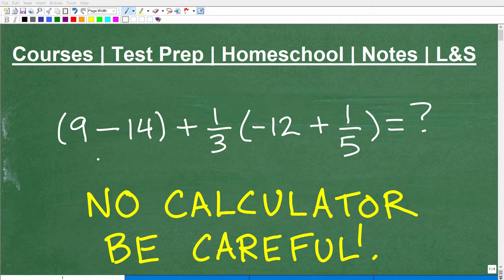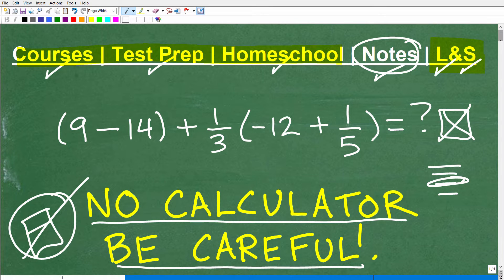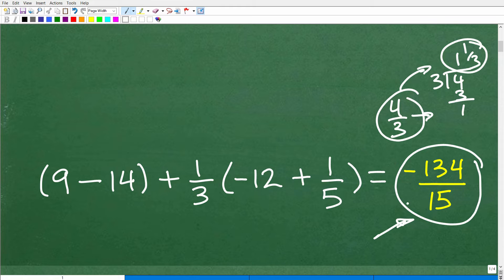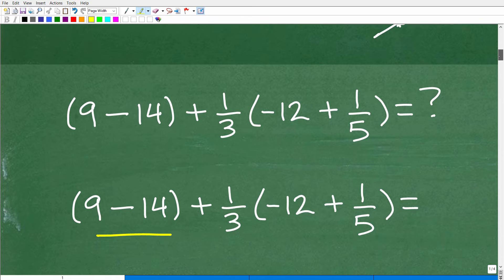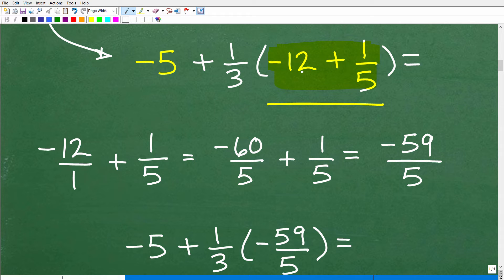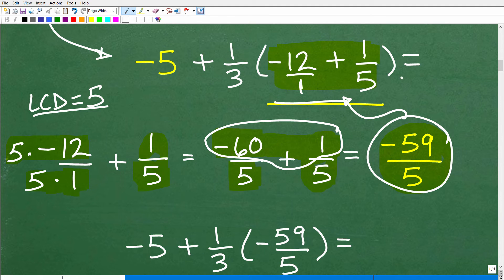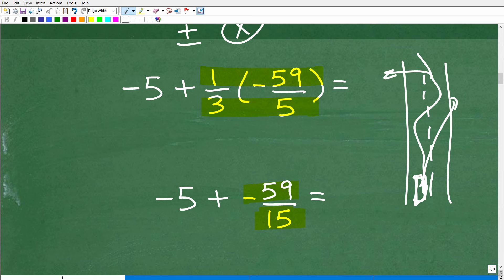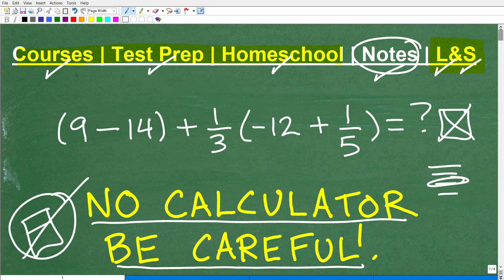(9 – 14) + 1/3( – 12 + 1/5) = ? can you solve the math problem? BE CAREFUL! Easy to make a mistake…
How to add and subtract numbers to include positive and negative numbers and fractions.